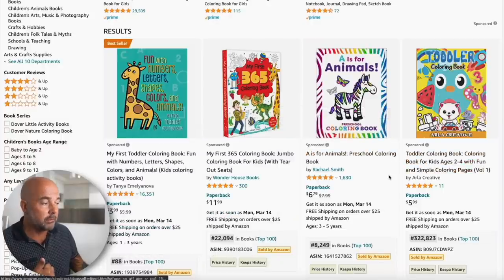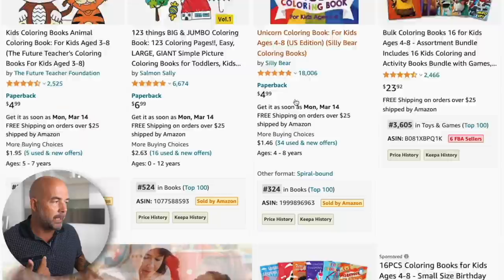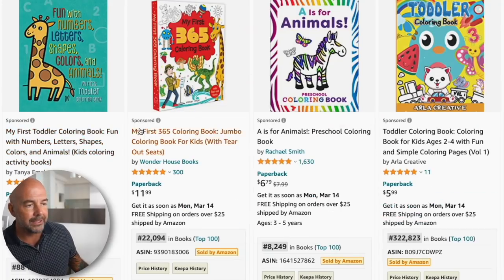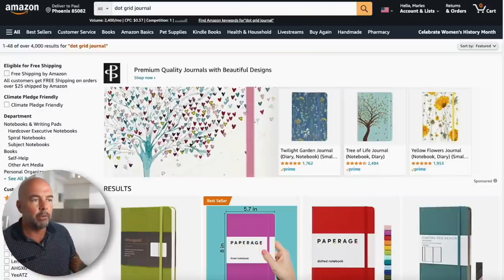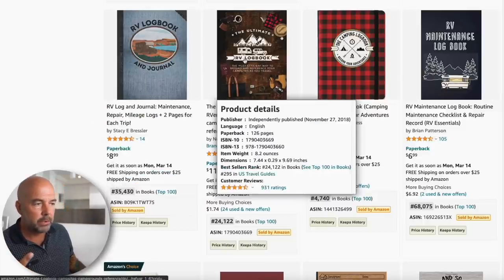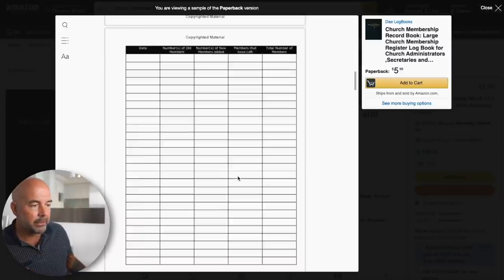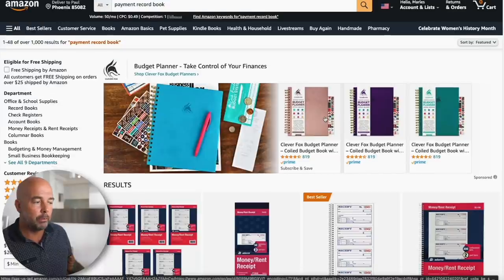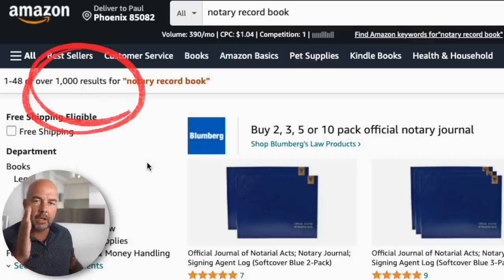Will Your KDP Niche Make Money? - Find Out in 5 SIMPLE Steps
So you’ve found a KDP no content or low content book niche and you’re wondering whether it is worthwhile creating and self publishing book in it. Well, in this video I show you, with numerous examples, my 5 step process to evaluating a niche to determine whether it is potentially profitable and whether it’s worth your time publishing a book in that niche.

00:00 Introduction
01:10 KDP Niche Evaluation
01:35 Research Plugins
02:09: Coloring Books
02:23 Any Sales?
03:28 KDP Books Selling?
04:30 Easy to Create?
05:30 Sponsored Ads?
06:10 Search Results
07:18 Dot Grid Journal
08:20 RV Log Book
10:10 Church Record Book
11:07 Coin Inventory Log
12:14 Notary Record Book

About this video - In this video I show you the 5 steps to determining whether a KDP niche is potentially profitable and worth your time pursuing further.